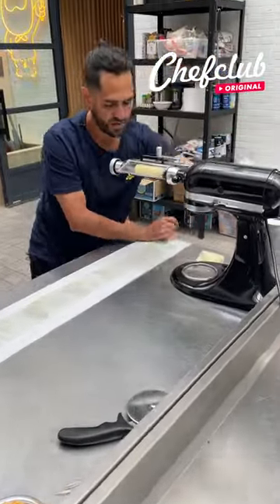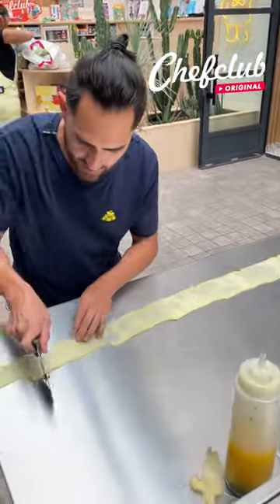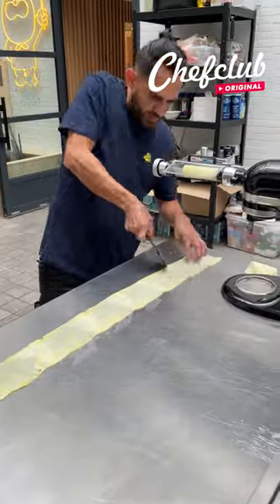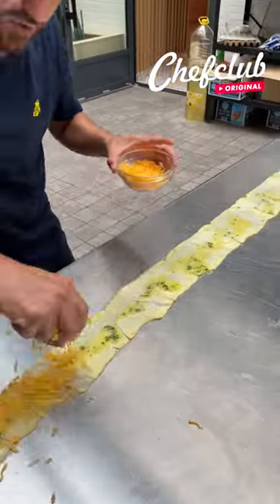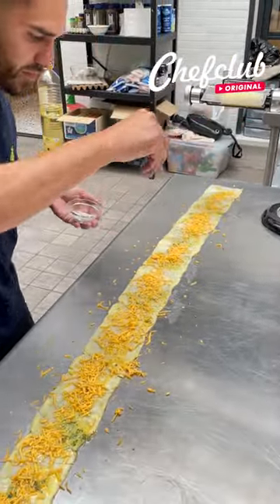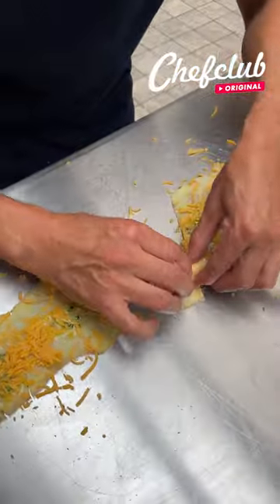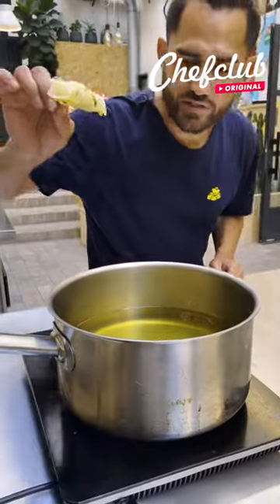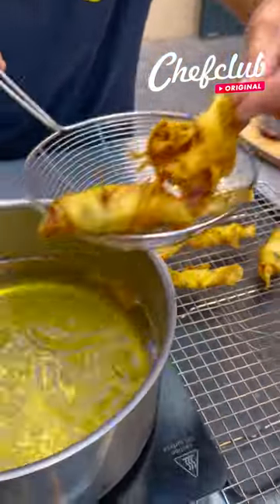🥔 Fried Potato Roll Ups